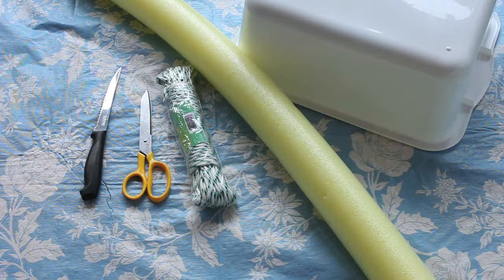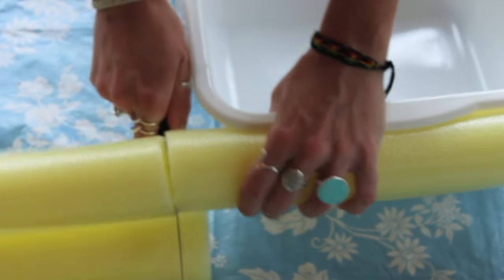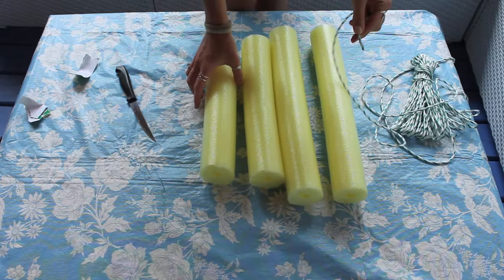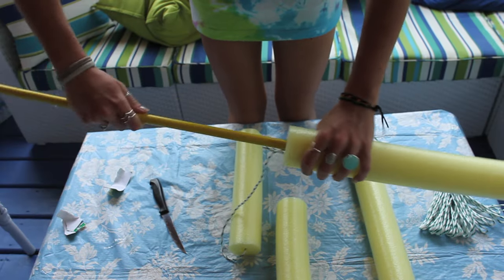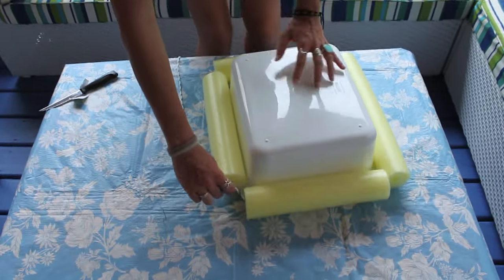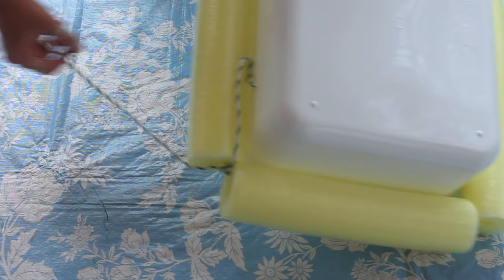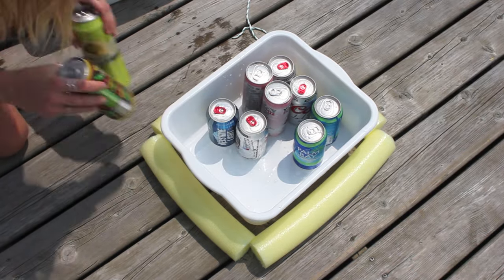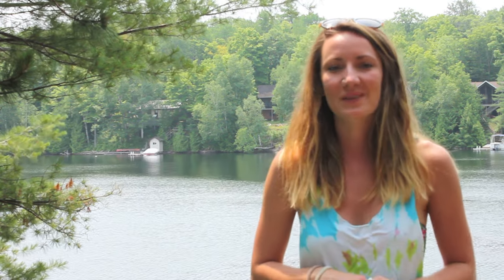Summer DIY - $5 Floating Cooler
I shot this while on vacation with my family last week at a cottage, so it's a cottage DIY!

My boyfriend helped me out with this (I blame him for the out of focus shots) ;)

So this is a floating cooler that was really handy on the lake OR would be great at a pool party!

Cost me less than $5 to make!
Comment with what you pack in your cooler :)

Materials:
Pool noodle (with a hole) - Dollar Store
Rope - Dollar Store
Plastic bucket/container - Dollar Store
Knife
Scissors
Booze - LCBO/Beer Store :) Haha